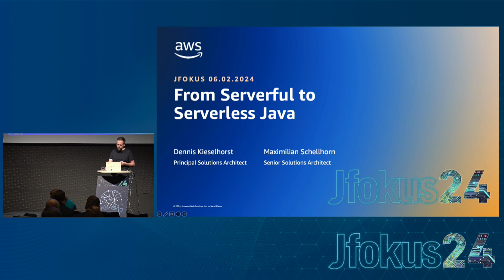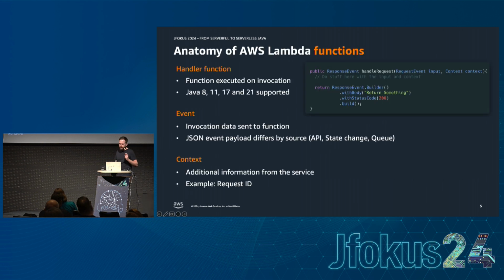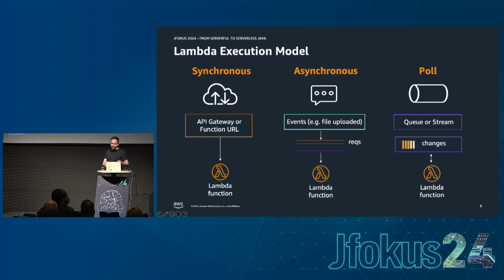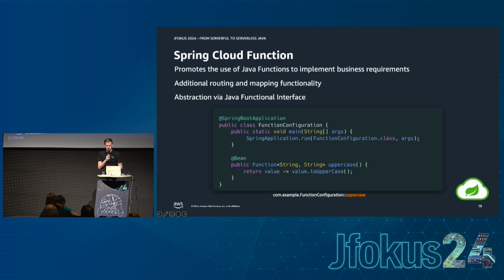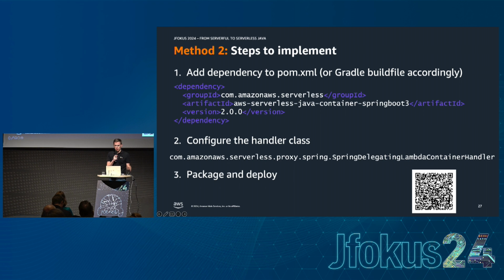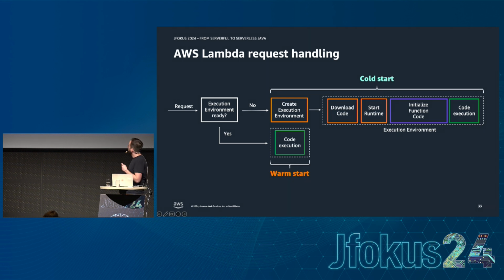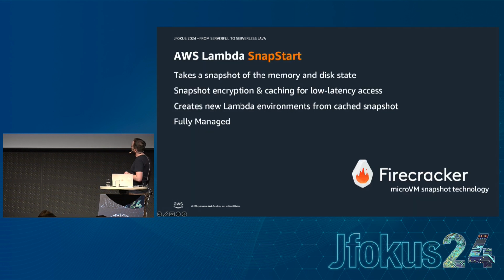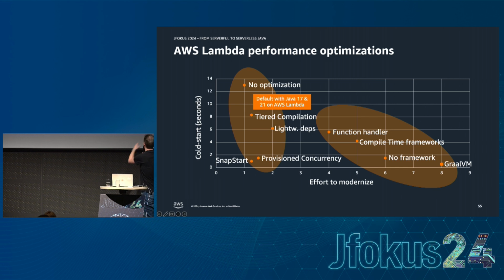From Serverful to Serverless Java by Dennis Kieselhorst & Maximilian Schellhorn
For more than 25 years, Java played an essential role when building sustainable software architectures and applications. The traditional approach to develop & run Java applications included setting up applications servers, complex build & dependency management and often relied on large enterprise frameworks. In contrast, Serverless functions are ideally short-lived, single-purposed and do not rely on extensive infrastructure configuration. This paradigm shift encouraged new frameworks, concepts and techniques to evolve.

In this session we will explain how to run your traditional Java Spring application in a Serverless way (on AWS Lambda) with minimal effort. We’ll also cover how to iteratively apply optimizations to get the best out of your Serverless Java experience. You will get an overview of best practices such as GraalVM native images and SnapStart (which leverages elements of the CRaC project), performance trade-offs and the design considerations for each step to be able to make well-informed decisions when bringing enterprise Java applications to AWS Lambda.

Dennis Kieselhorst
Maximilian Schellhorn